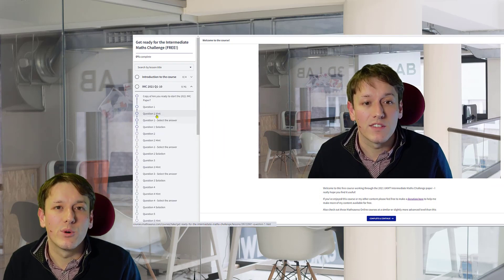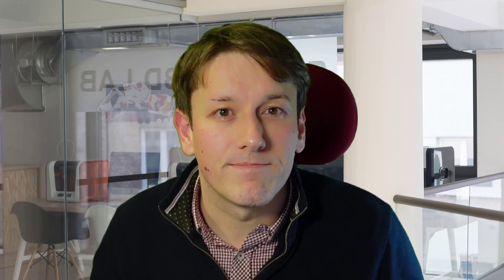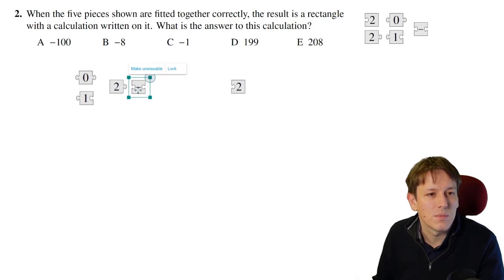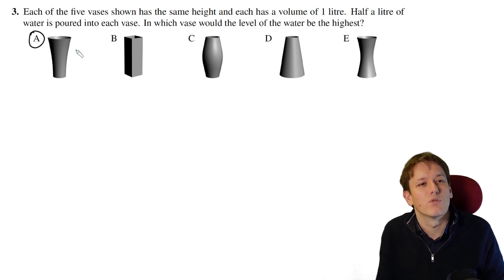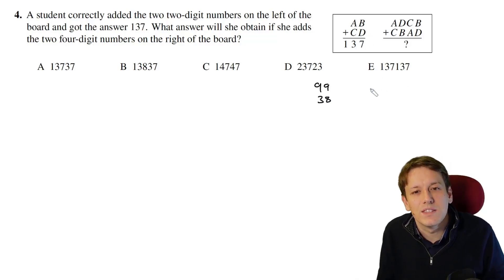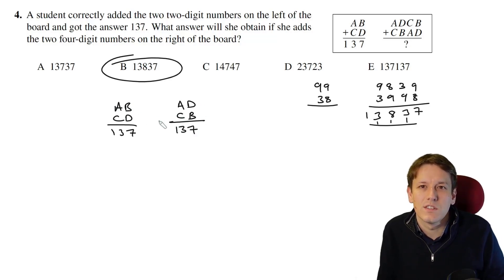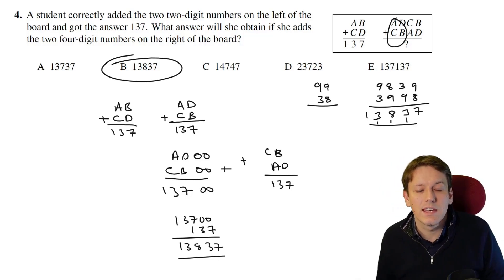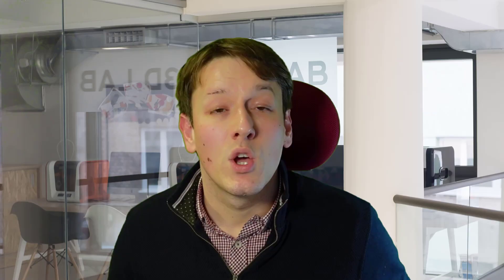Grey Kangaroo (UKMT IMC follow on round) 2021 Q1-5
Working through Questions 1-5 of the UKMT Grey Kangaroo from 2021.